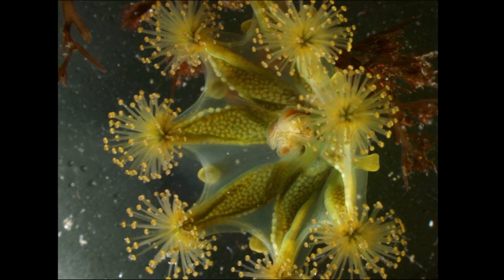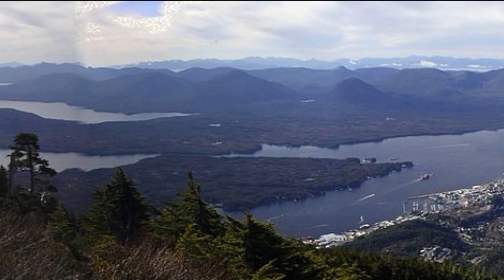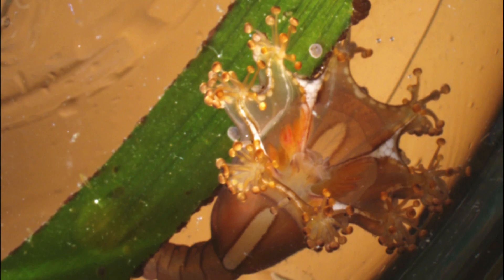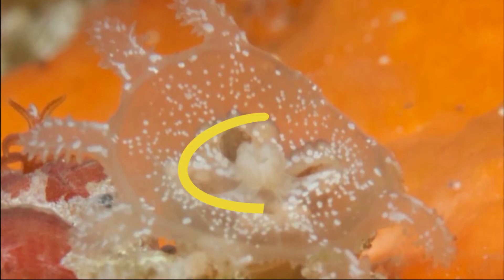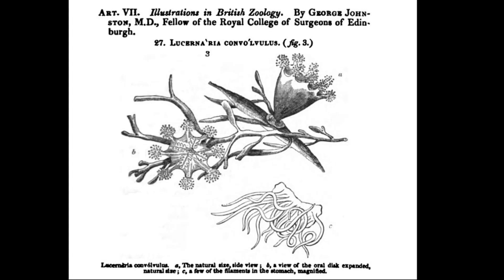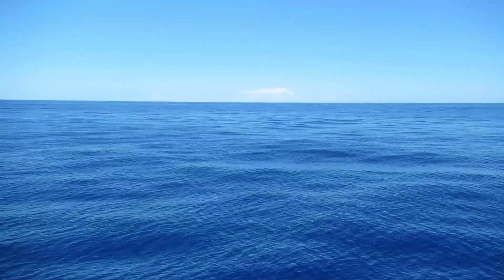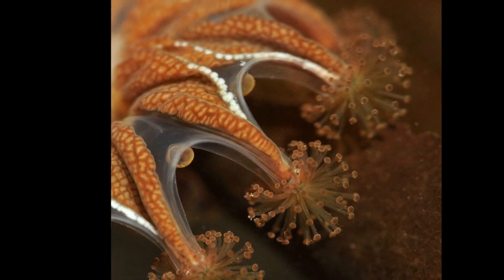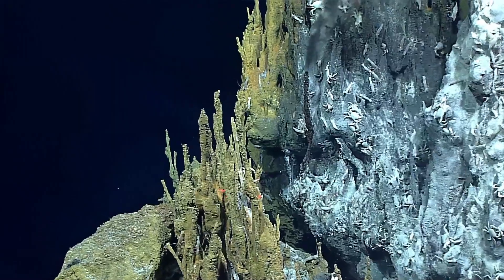Facts: The Stalked Jellyfish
Quick facts about the stalked jellyfish, a unique Cnidarian that spends its life attached to plants and algae! The stalked jellyfish (Stauromedusae, ear-stalked jellyfish, staurozoan). Stalked jellyfish facts!

Trewhella, Steve, and Hatcher, Julie. The Essential Guide to Rockpooling. United Kingdom, Princeton University Press, 2021.

Oceanology: The Secrets of the Sea Revealed. United States, DK Publishing, 2020.

Martinez, Andrew J.. Marine Life of the North Atlantic: Canada to New England. United States, Aqua Quest Publications, 2003.

Ocean: The Definitive Visual Guide. United Kingdom, DK Publishing, 2014.

Walters, Martin, and Johnson, Jinny. The World of Animals. United Kingdom, New Leaf Publishing Group, 2011.
By André C. Morandini - Miranda, L. S., Collins, A. G., Marques, A. C. (2010). Molecules clarify a cnidarian life cycle – the “Hydrozoan” Microhydrula limopsicola is an early life stage of the staurozoan Haliclystus antarcticus.
By A.C. Morandini - Miranda, Lucília Souza; Antonio Carlos Marques (2016). &quot;Hidden impacts of the Samarco mining waste dam collapse to Brazilian marine fauna - an example from the staurozoans (Cnidaria)&quot;. Biota Neotropica 16 (2): e20160169.